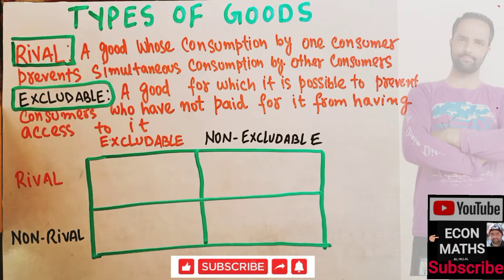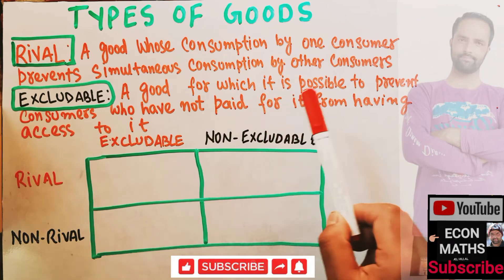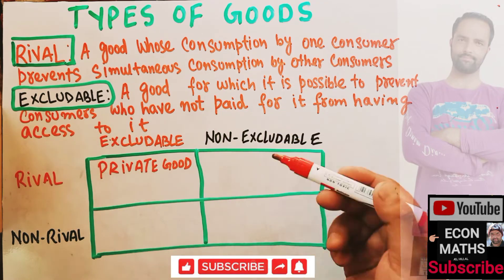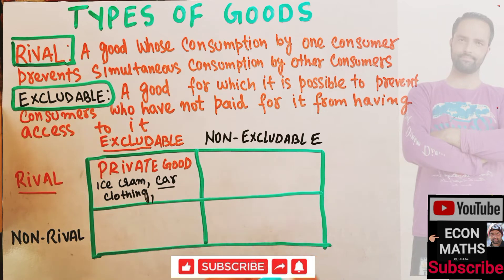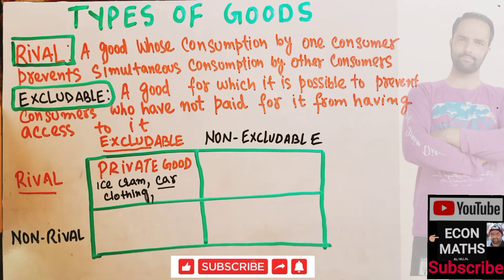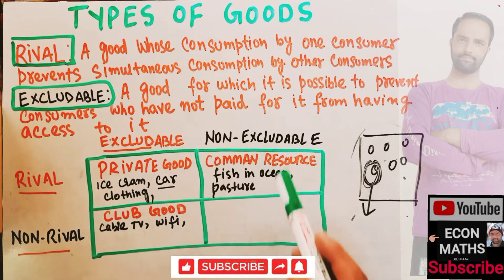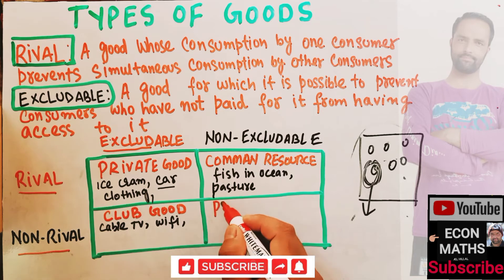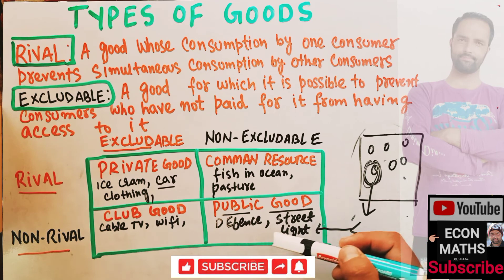types of goods in economics Privategoods · Publicgoods Clubgoods ·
There are four types of economic goods that are characterised within four variables as illustrated below. They are; non-rivalrous, rivalrous, non-excludable, and excludable. First of all, goods can be rivalrous. If we look at the definition of 'rival', it means to compete against another for the desired outcome.
An excludable good is an item or service that's not freely available. This type of good has set limitations for who can benefit from it, such as items that are only accessible to paying customers. Whether the transaction requires a payment plan or a single purchase, a monetary price automatically makes something an excludable good because a consumer must pay before they can enjoy it. Excludable goods aren't definitive, meaning they can change their classification depending on how exclusive it is
Types of goods in economics
There are four basic types of goods:

Private goods
A private good is something that provides a positive value and benefit to the consumer. These goods are also excludable, which means the consumer can prevent other, nonpaying consumers from benefiting from them. Examples of private goods include:

Food
Clothes
Parking spaces
Seats on a plane

Public goods
Public goods, also referred to as social or collective goods, are non-rivalrous and non-excludable. Anyone can benefit from this good without depreciating its value or preventing someone else from benefiting from it at the same time. Even if you didn't pay for a public good, you can still access it. Public goods include things like:

Public hiking trails
Air
A country's national defense
Street lights
Club goods
Club goods, sometimes referred to as artificially scarce goods, are often excludable and non-rivalrous public goods. This means that the item is available for the public to benefit from, and it can keep its value no matter how many people consume it. However, the item is excludable because it allows consumers to bar other people from gaining its benefits if they don't pay for it. These items are artificially scarce because there is a financial gain in making them exclusive rather than the possibility of them running out. Examples of club goods include items like:

Toll roads
Private parks
Cinemas
Common-pool resource goods
A common-pool resource good is an item that's created as part of a resource system. This item can be natural or man-made. These goods are typically public, but they can become a private or excludable good. These goods differ from public goods because they have high consumption rates, which can impact their value. Some examples of common-pool resource goods include:

Fishing grounds
Irrigation systems
Coal mines
Timber fields

IS-LM_MODEL